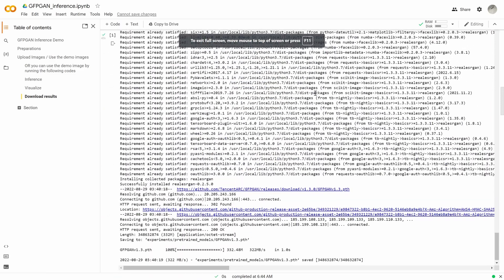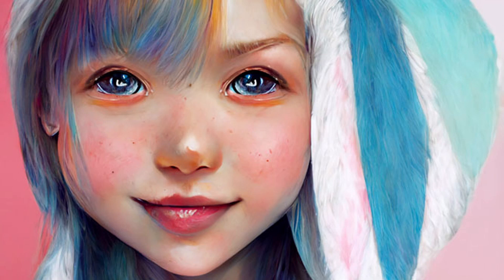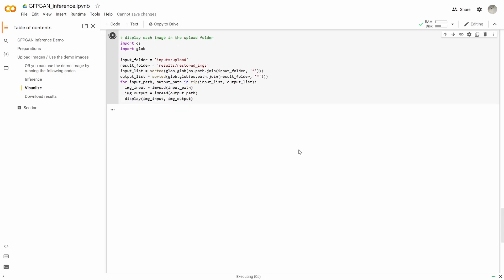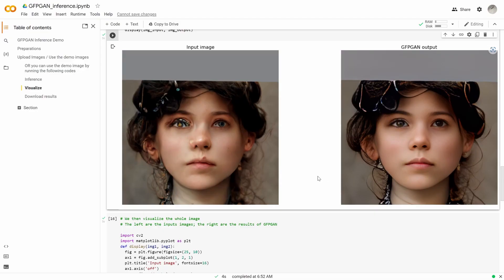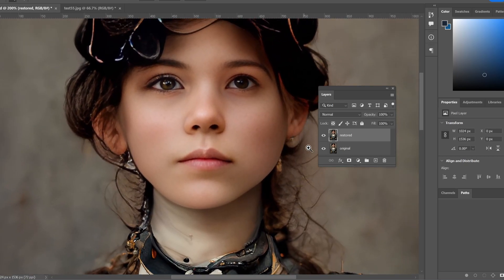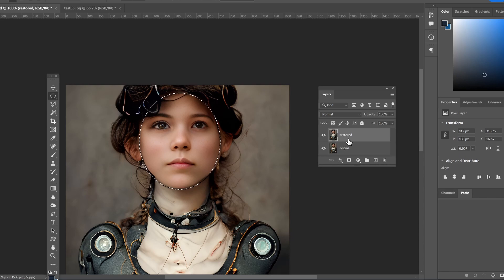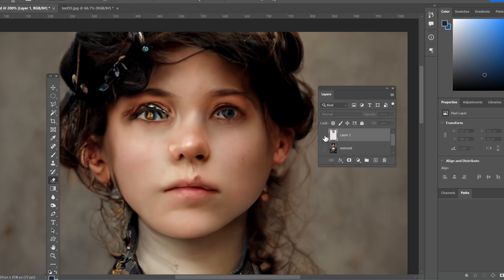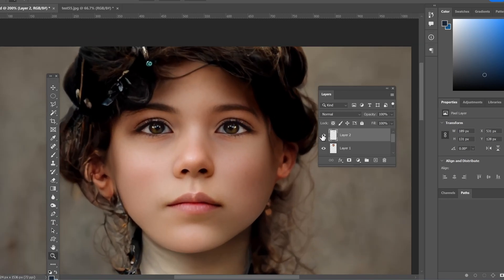Free AI Tool to Fix/Restore Faces for DALL-E 2/Midjourney/Stable Diffusion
How to use Blind Face Restoration with Generative Facial Prior called GFPGAN Inference by TencentARC as well, to fix face render issues made by AI art tools. It corrected face distortion and remove artifacts created using AI art creation tools like DALL-E 2, Stable Diffusion and Midjourney. I share tips and tricks how to apply face correction only to the face using Photoshop after the AI fixes the face AI art render issues.

GFPGAN is a blind face restoration algorithm towards real-world face images.
It leverages the generative face prior in a pre-trained GAN (e.g., StyleGAN2) to restore realistic faces while precerving fidelity.

DALL-E 2, Stable Diffusion and Midjourney. Fixes face renders problems with visual artifacts in the eyes, nose, lips, eyebrows and other areas in the face that you want to correct. This works well for human face images. It's a free AI tool available on Google Colab.